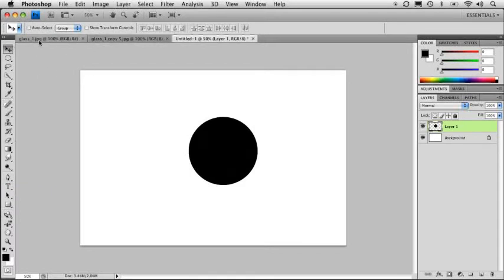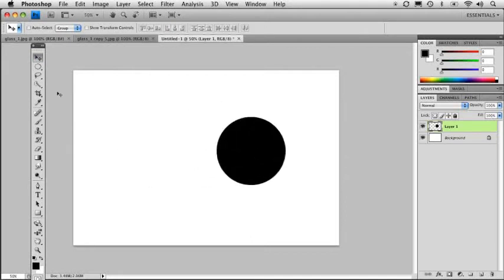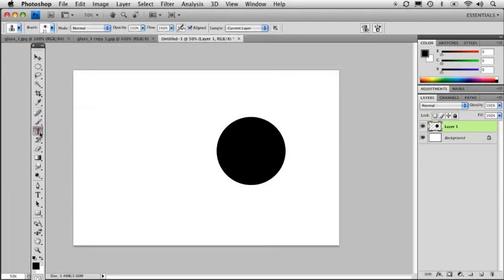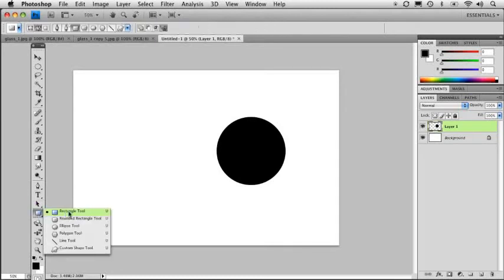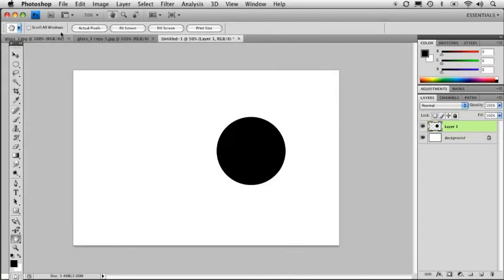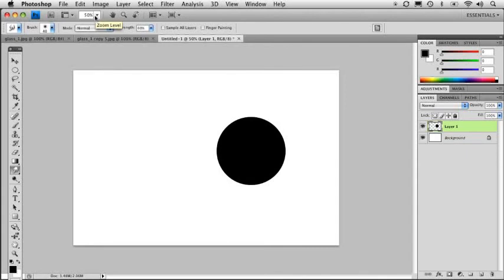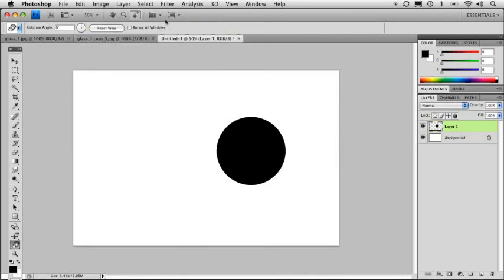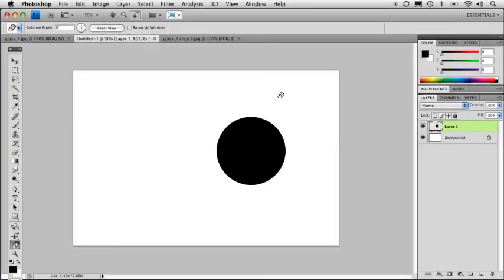04. Tools and Options.mov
04. Tools and Options.mov